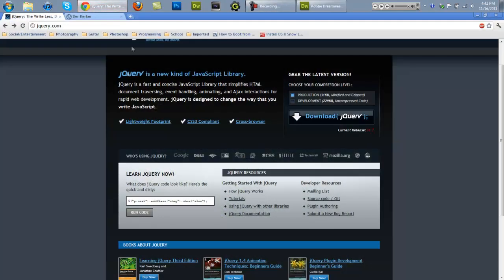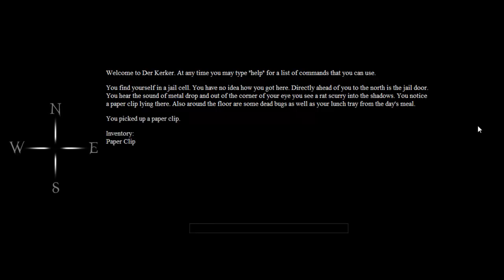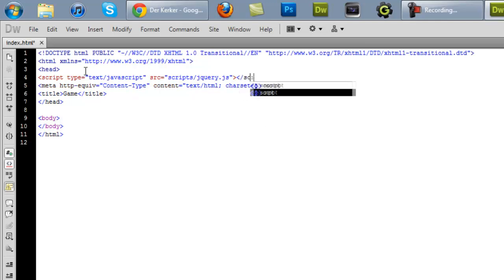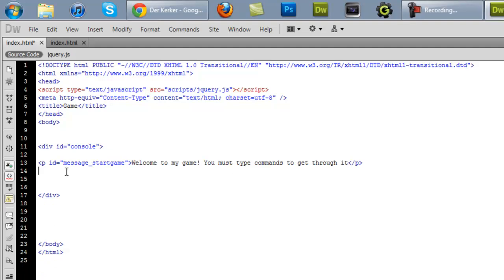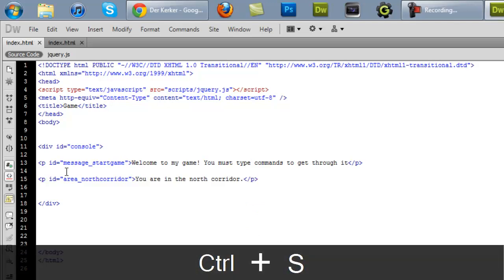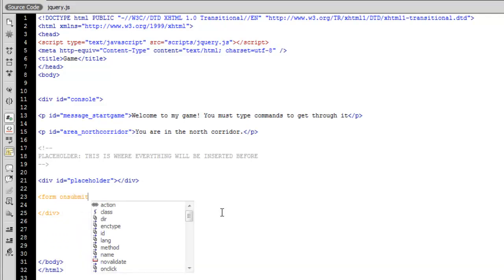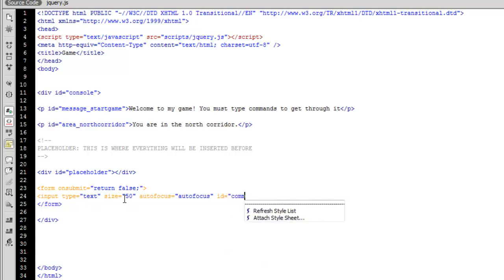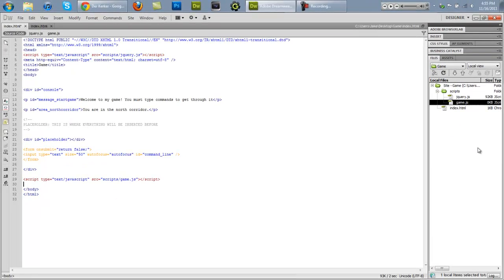How to Make a Text Based Browser Game | Part 1